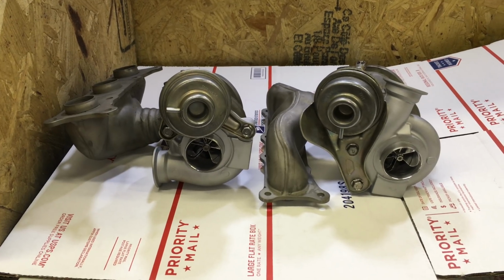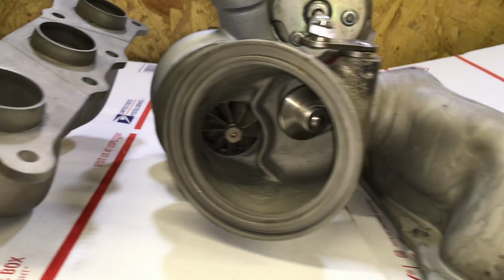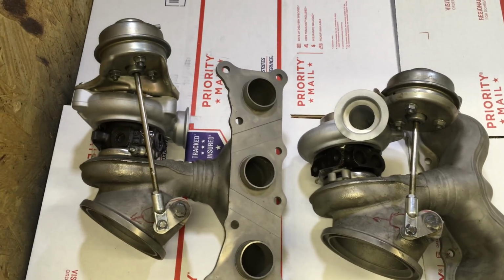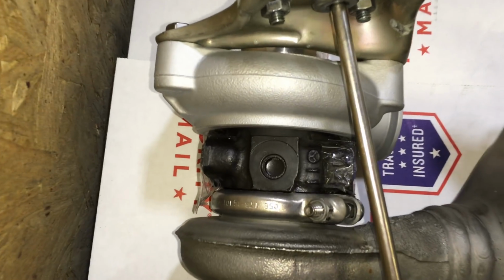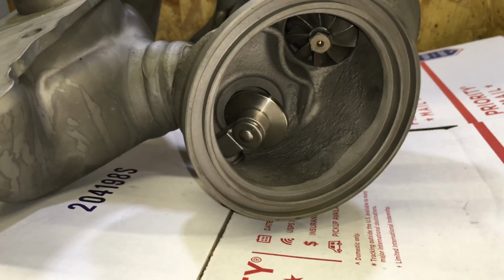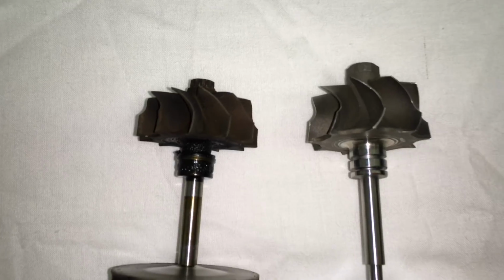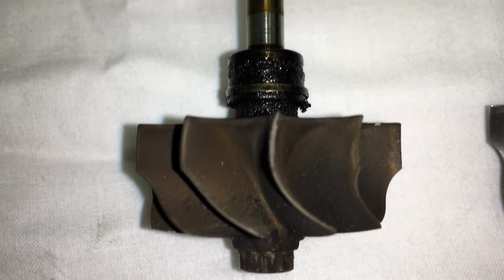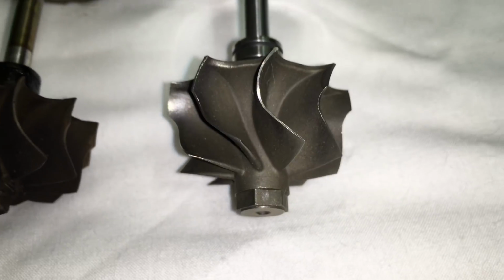N54 Turbo Upgrade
N54 turbo upgrade by turbo lab